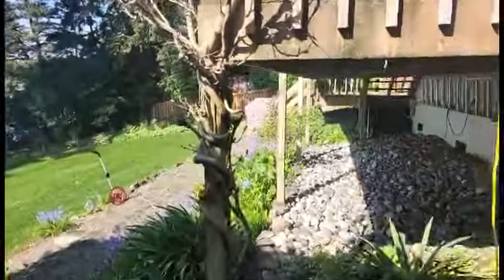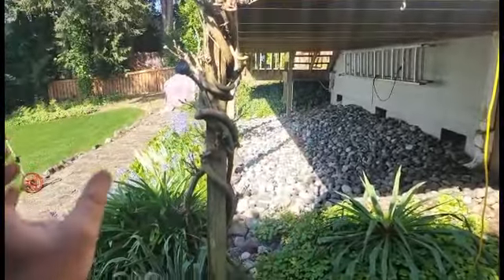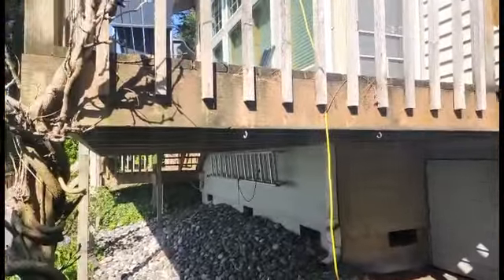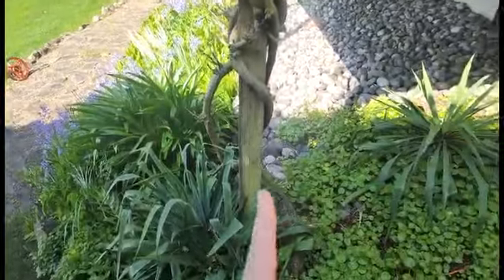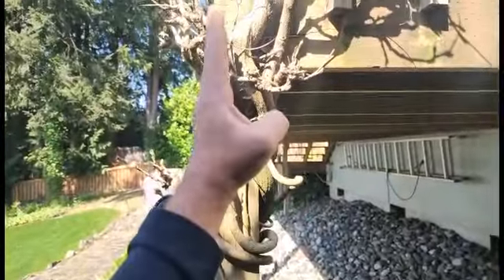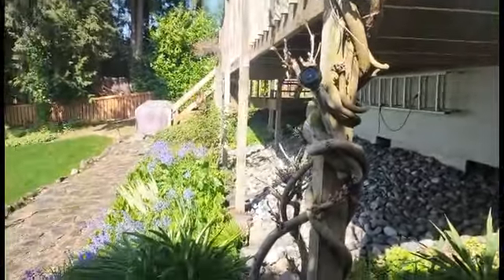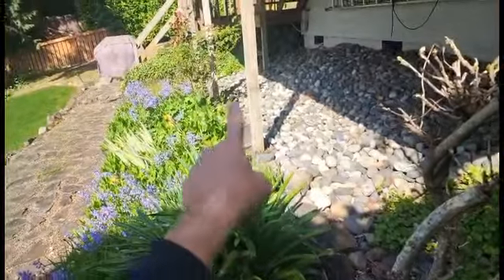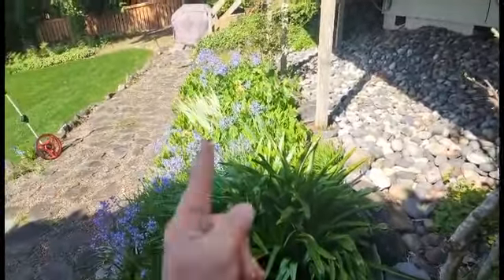Ted Deck 2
Video from Green Earth Landscape Management Inc